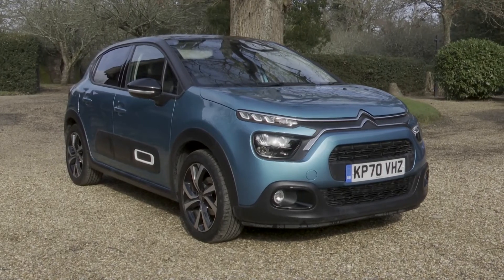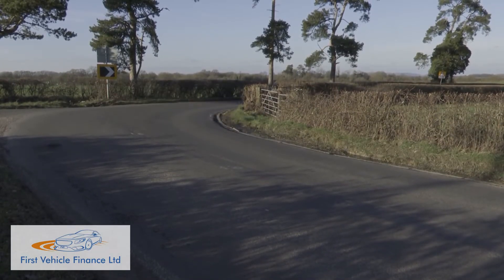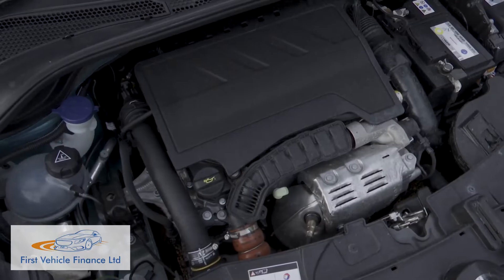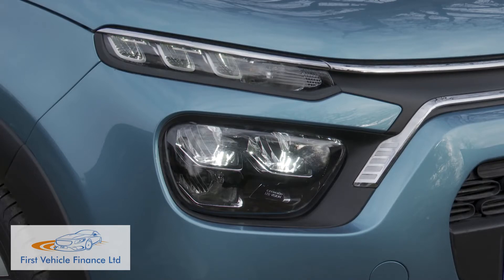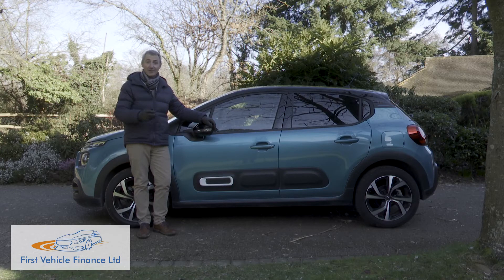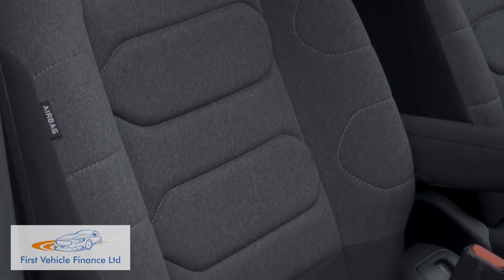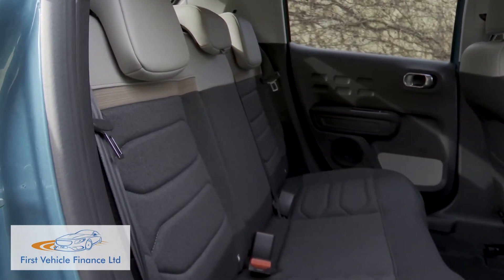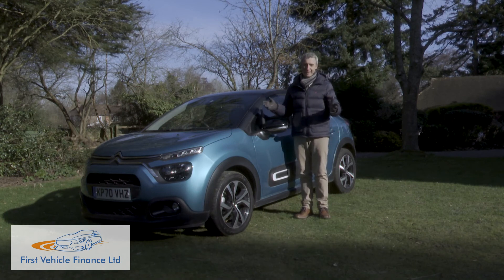Citroen C3 - A question of character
Driving Experience
Small French cars used to ride beautifully, grip tenaciously and flow from corner to corner with relaxed, unflustered motion. As, by and large, this one does. It may come as news to some motoring journalists but most supermini buyers don't routinely want to throw their cars about as if they were on stage from the RAC Rally. What most of them would prefer is a model that rolls the red carpet over the average appallingly surfaced British road. As, to a great extent, this one does. It's all down to the way that the fairly conventional suspension set-up has been tuned, though the downside of that is inevitably extra body roll through the bends. Stay with it though and you'll find that there's actually more grip and traction on offer than you might think. As for engines, the PureTech three cylinder 1.2-litre unit is frugal and willing, while the 1.5-litre BlueHDi diesel is amongst the cleanest and most frugal engines of its kind in the industry. First up is the 1.2-litre petrol PureTech unit which offers either 83 or 110hp and delivers the same distinctive three cylinder thrum but accompanies it with pokier performance. The turbo 110hp variant gets a 6-speed manual gearbox and can be ordered with an optional EAT6 auto transmission. There's also a BlueHDi 100 diesel manual option with a 5-speed manual 'box.

The idea here is to offer supermini buyers a little more energy and personality and that's broadly what's delivered. In late 2020, this car received a lightly re-styled front end, with stylised changes inspired by the brand's recent 'CXPERIENCE' concept car that were supposed to accentuate your perception of the height of the bonnet. In profile, you might notice the vibrant rear quarter panel patterns. And the fact that the distinctive side lower 'Airbump' panels stand out. At 3.99m in length, this car remains slightly smaller than some of its rivals, but it's more interesting to look at and Citroen promises that it'll be just as customisable to buyer preference as it ever was. Inside, plusher C3 models these days get the supportive Advanced Comfort seats we first saw in the MK2 version of the larger C4 Cactus, which claim to offer 'armchair-like' comfort that's emphasised by the addition of an armrest on the driver's side. There's also a clever central storage area. And a smart 'glossy appearance' for the 7-inch centre-dash infotainment touchscreen, which featurers a useful 'rib' at the bottom to rest your finger on between monitor jabs. As you'd expect, this display incorporates voice recognition, Bluetooth, a DAB tuner and 'Apple CarPlay'/'Android Auto' smartphone-mirroring. Plus you can have it with Citroen's Connect Nav GPS system. Plus there's a 'TomTom Live Traffic' feature which provides real time traffic information and information on fuel stations, carparks and weather along your route. Citroen says that it's drawn inspiration from travel and home interior design to create an interior that aims to feel like an extension of the driver's home. The perception of space is heightened by the horizontal dashboard, which runs across the whole width of the vehicle. The design of the interior trim and the shape of the chrome-finished air vents also combine to enhance the perception of width. Customers get a choice of cabin finishes and you can also have a panoramic sunroof that fills the cabin with natural light.

The price range now spans the £13,000 to £21,000 bracket. There's a choice of five trim levels - 'You', 'Sense', 'C-Series', 'Saint James' and 'Shine Plus'. Potential buyers will need to make sure that they leave some budget aside for personalisation. This remains the most customisable supermini in its segment, with a vast number of visual spec combinations. This includes vibrant body colours and bi-tone choices, plus optional coloured inserts around the fog lights and the Airbump panels, as well as graphic trims decorating the roof for a more distinctive pavement presentation. Equipment levels remain pretty generous. Even base 'Sense' trim gets you Airbump panels, LED headlights, a seven-inch capacitive touchscreen, Apple CarPlay and Android Auto, automatic air conditioning, six airbags, lane departure warning, speed sign recognition, coffee break alert and power folding door mirrors. The 'Saint James' trim level references Citroen's French heritage, taking inspiration from the Saint James clothing brand that was founded in 1889 and celebrating the artisan traditions of north-west France. Standard equipment with this spec includes Advanced Comfort seats, featuring broad cushions and cossetting seat backs. Plus an exclusive 'Saint James' exterior styling pack with logos and a 'Saint James' roof decal, a soft touch dashboard facia and bespoke carpet mats. Other features include a leather-covered steering wheel, reversing camera, dark tinted windows and 16-inch 'Hellix' bi-tone diamond cut alloy wheels.